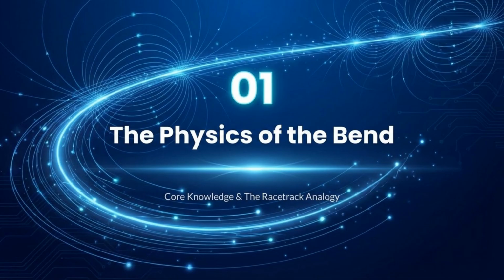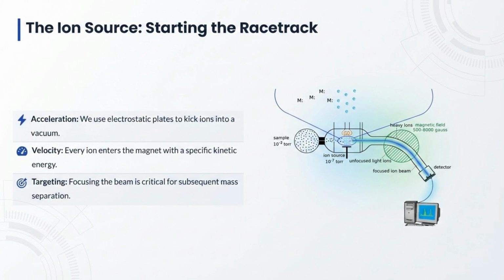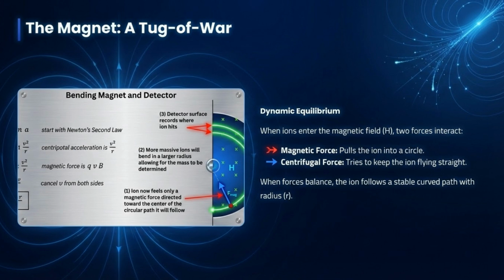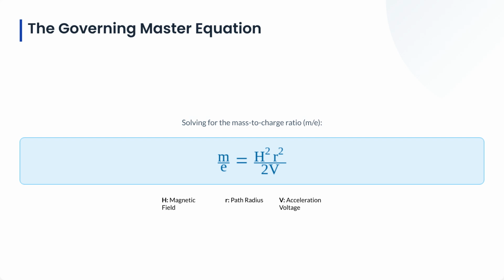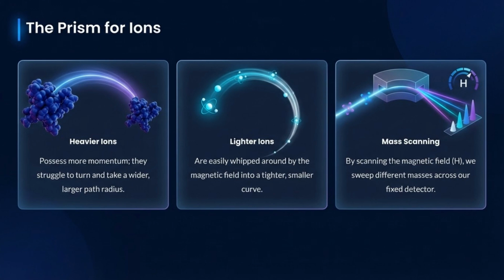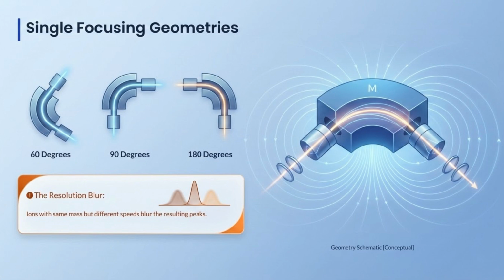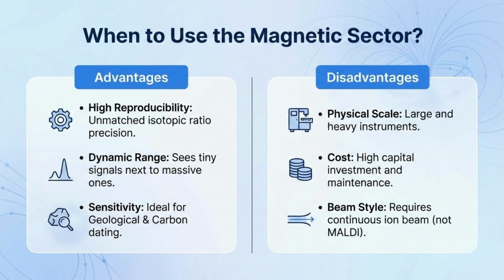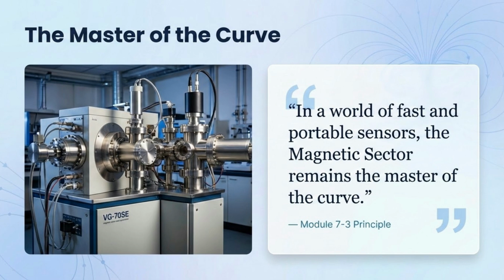Module 7-3: Mastering Magnetic Sectors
Objective: Explore the fundamentals of high-precision isotopic ratio analysis.

Description: We look back at the origins of MS. Learn how powerful magnets bend ion paths to achieve the absolute highest precision in atomic mass measurement.